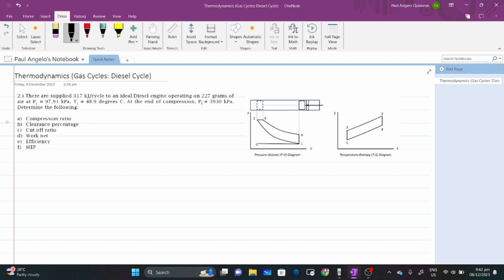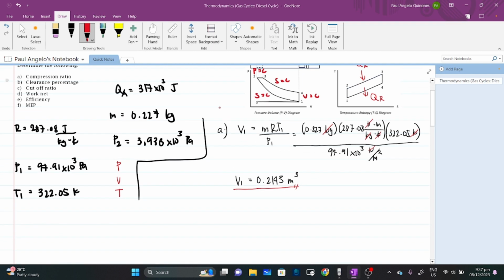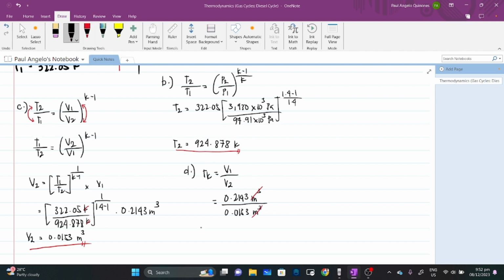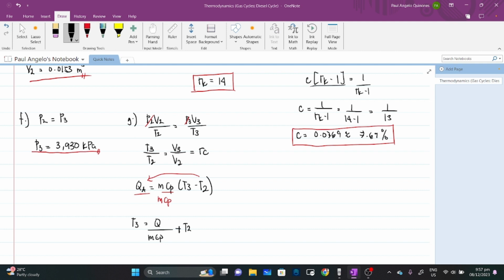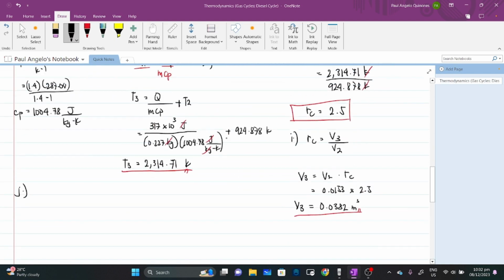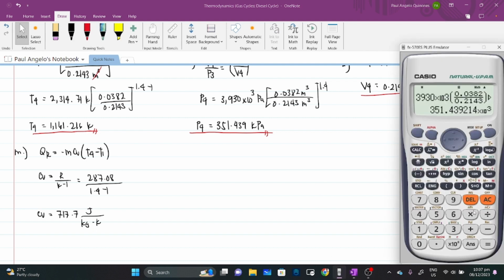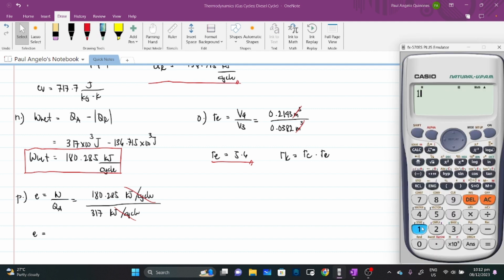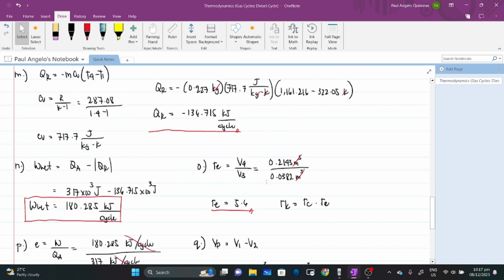Diesel Cycle Sample Problem